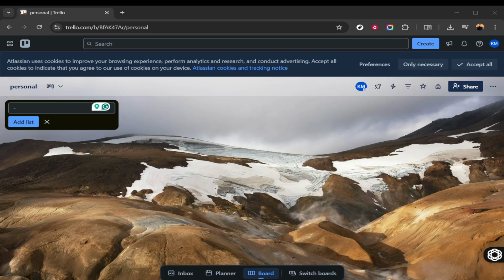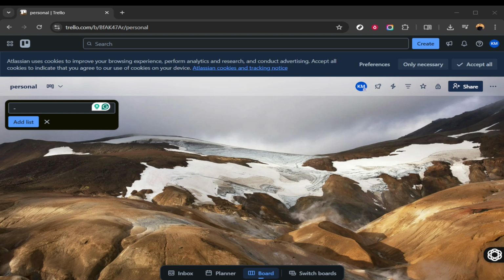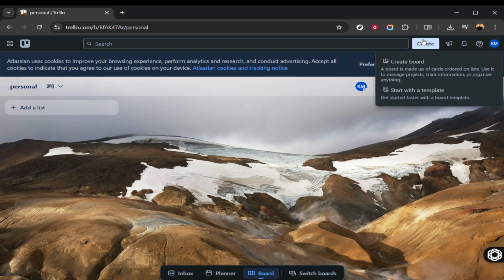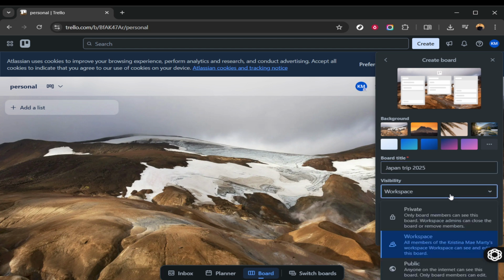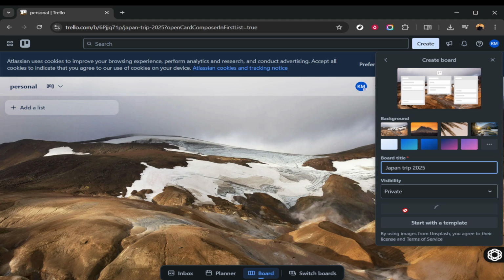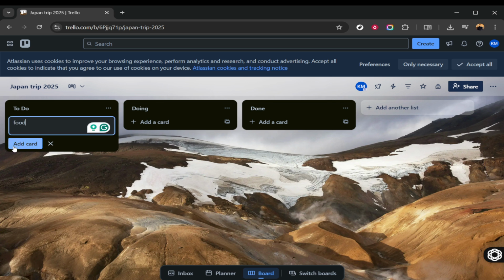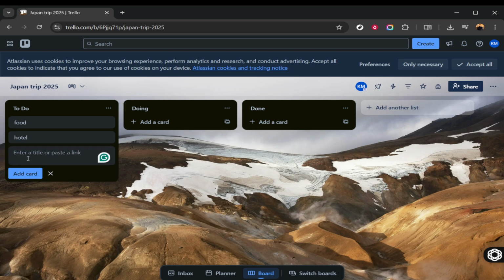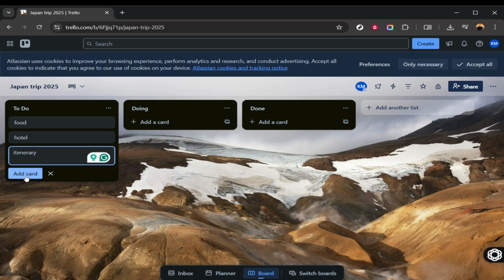How to Use Trello in Organizing Your Travel (✈️Plans)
Discover how to use Trello to organize your travel plans like a pro. Learn step-by-step tips for creating travel boards, checklists, and itineraries so you can plan trips stress-free and stay on schedule.